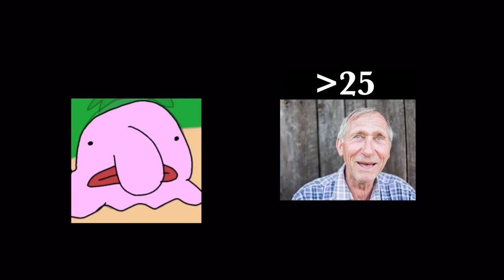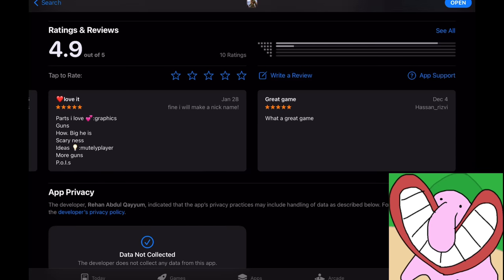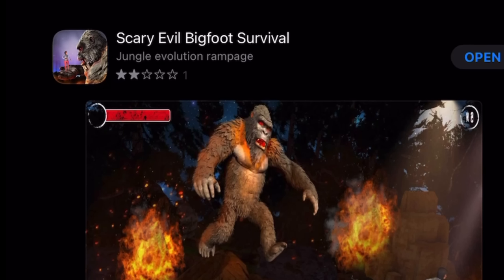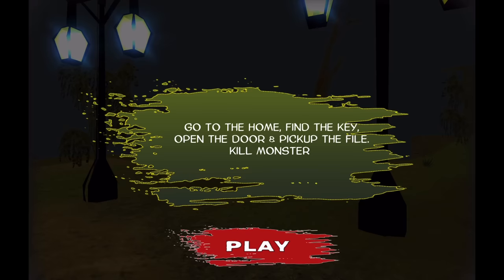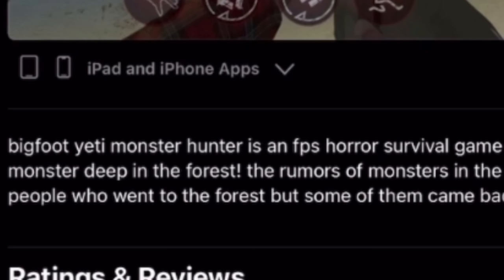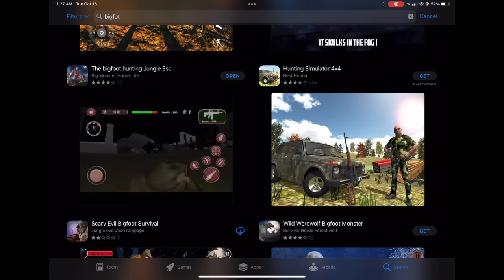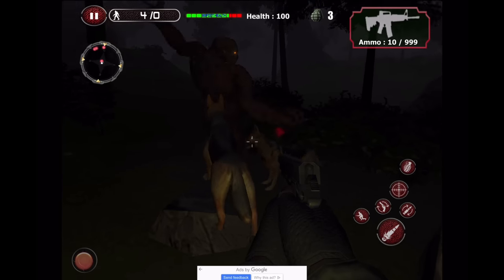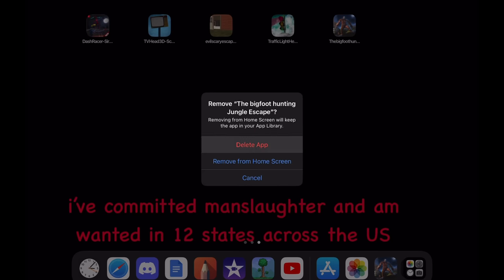SATURATED Bigfoot Games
In this video, we take a look at the spooky Bigfoot and see how mobile game developers turned it into complete and utter madness. Enjoy :)

TIMESTAMPS:
0:00 - Intro
1:47 - Big Kong Monster Hunter
3:58 - Scary Evil Bigfoot Survival
6:12 - Bigfoot Yeti Hunter
7:59 - The Bigfoot Hunting Jungle Escape
10:49 - Conclusion
Playlist for all soundtracks, OSTs and music tracks used in the video